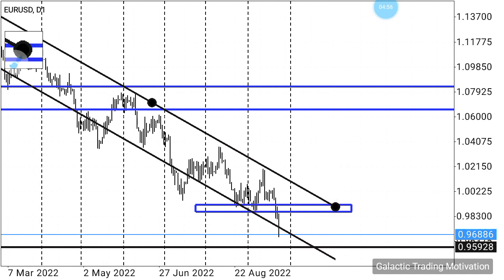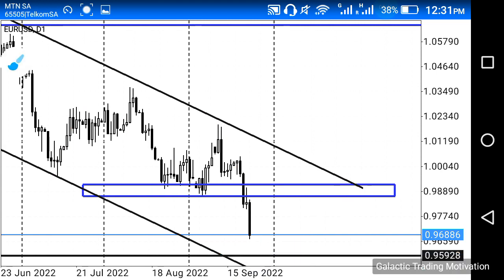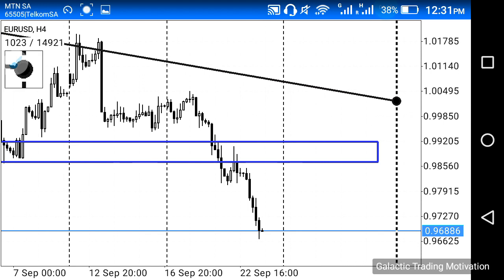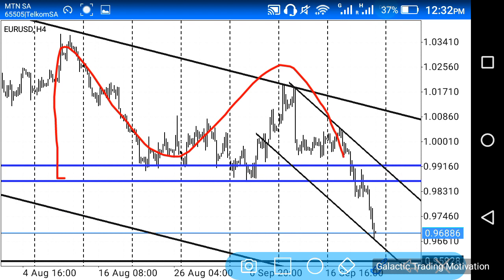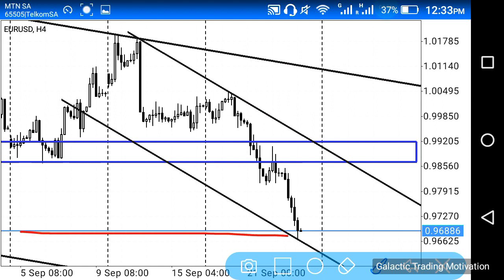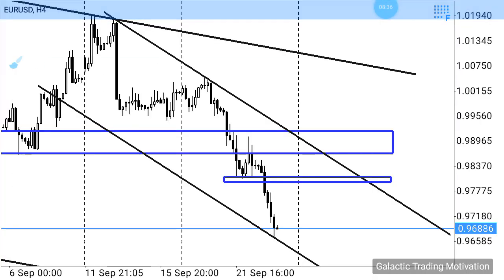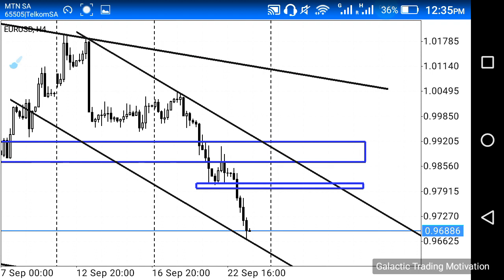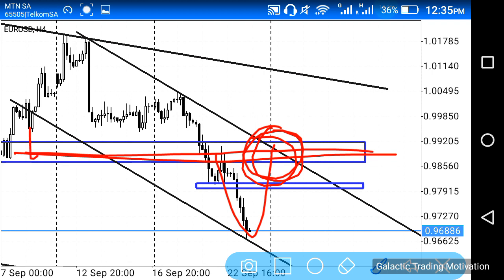Will EUR/USD Go Up or Down?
Any support for the channel is welcome:
Bitcoin: 3DDnVwSAnKK5QzJQnKuVZN1J5o8zy5Wf5S
Ethereum: 0x45A394b904b808207D9CB7fa6D73b2f0CD669e3a
Litecoin: MAiZQ9e7UrdSSEbXhDAUxEw7qh6CSHjEtL
Bitcoin Cash: pzdh6w6arayqek2lyynzmrys9tlffnntlg6kzxz7ny
USDC: 0xa66Fa0A67DC90628122D7b71C36BF94F43CD2946